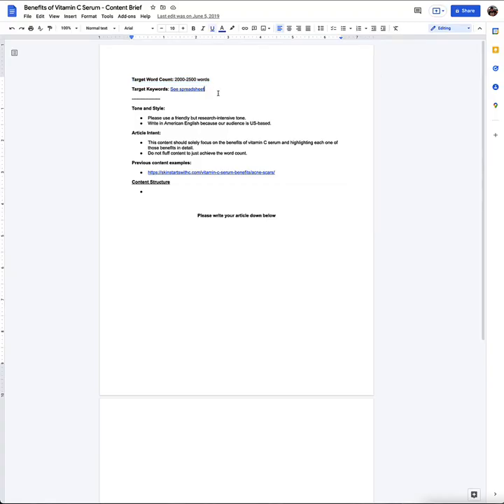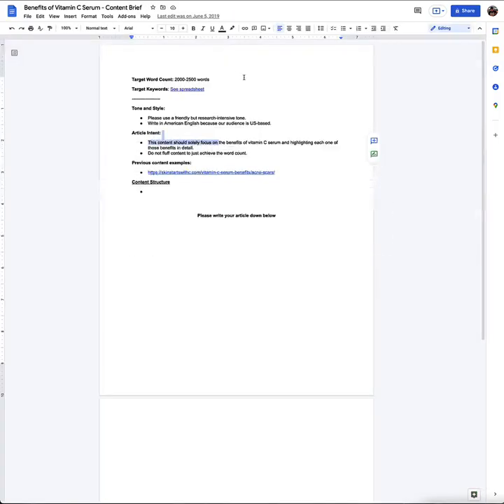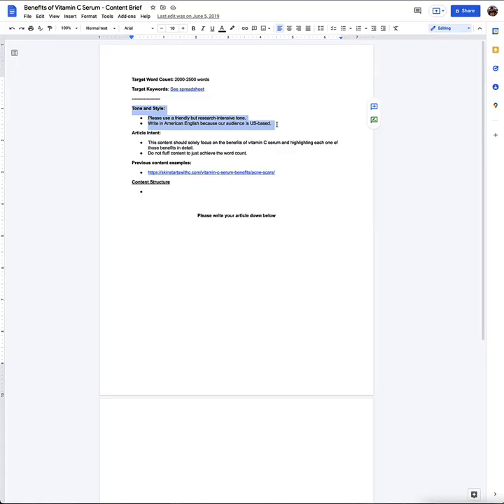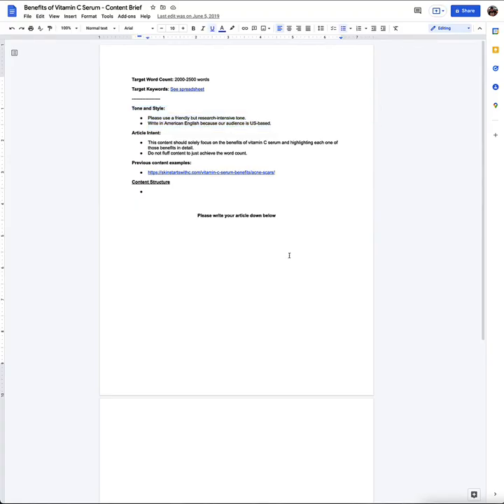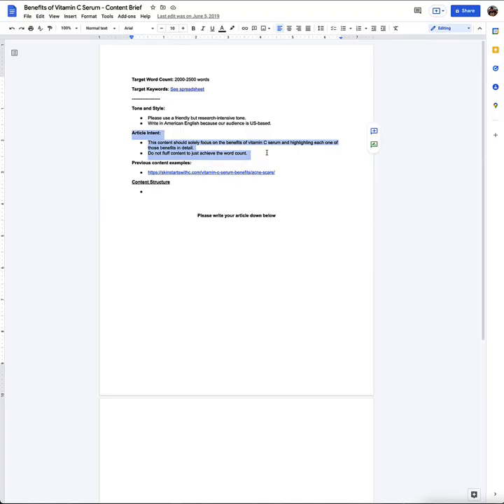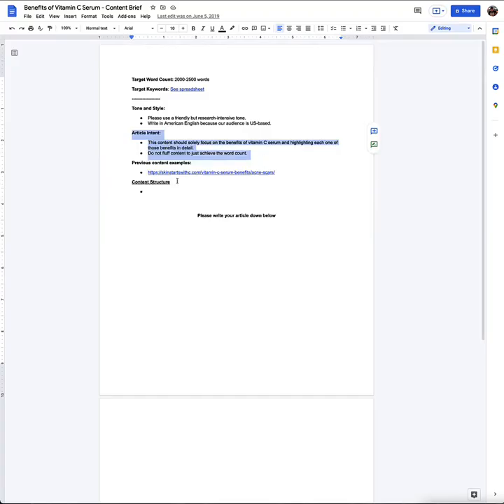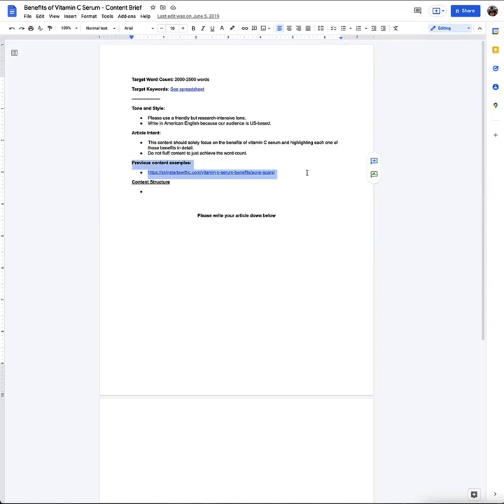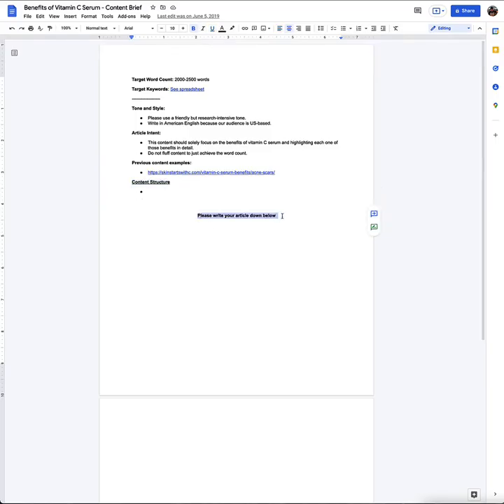30 Content Briefs - Template Foundation